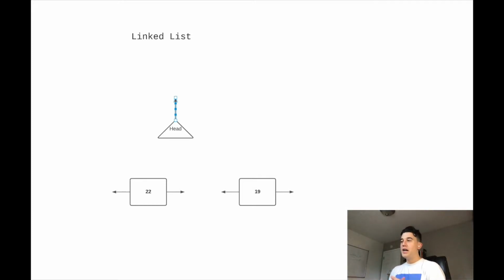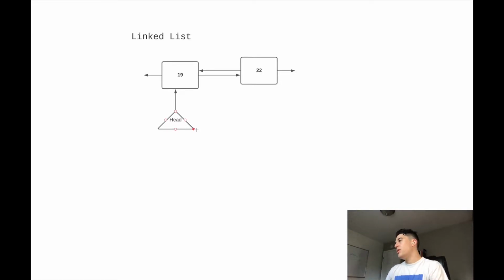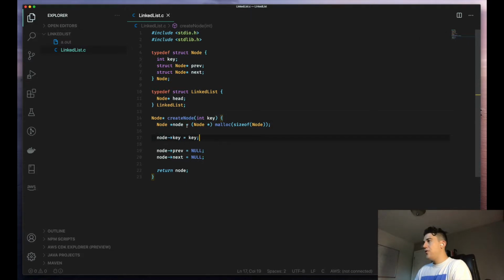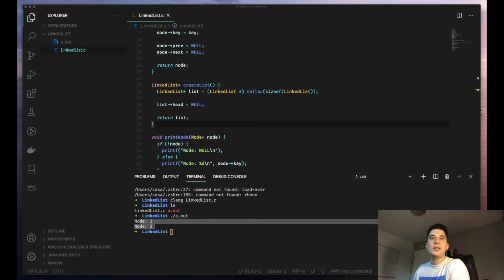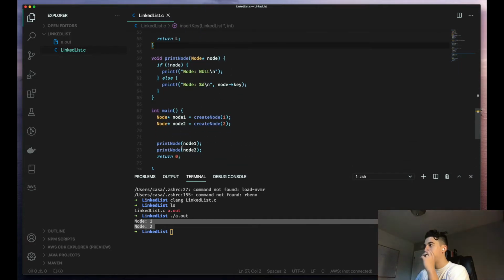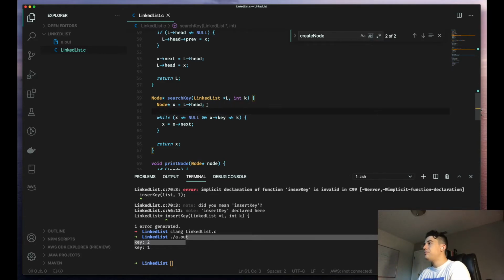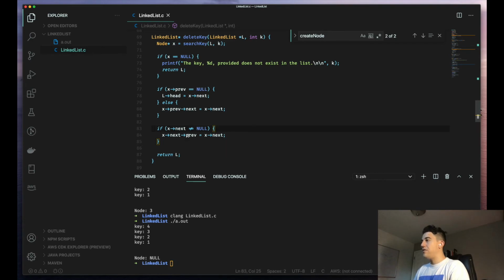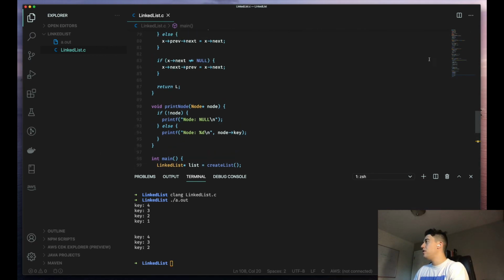Linked List in C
Here is a Linked List data structure implemented in C.